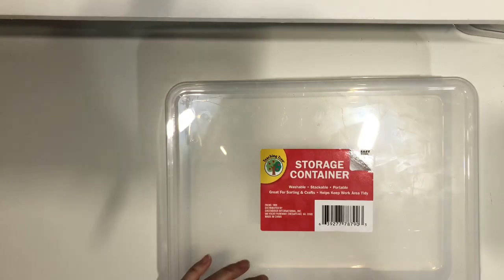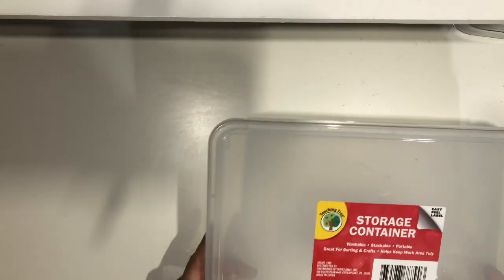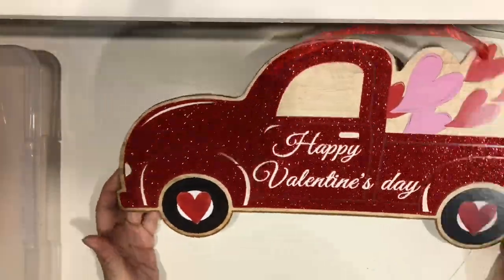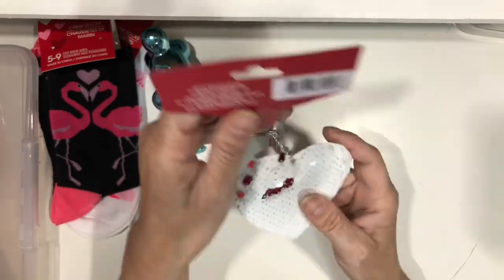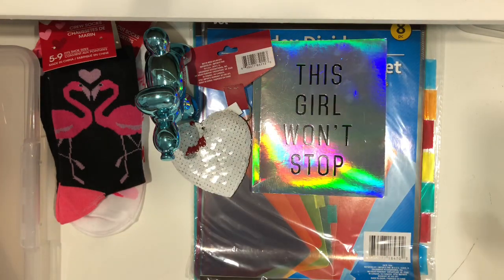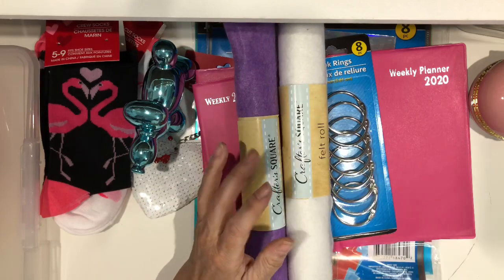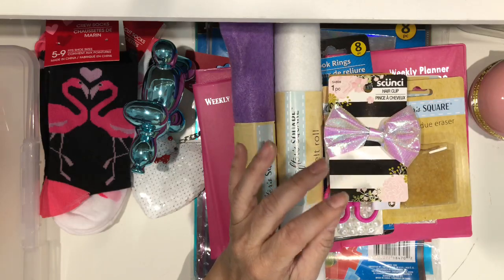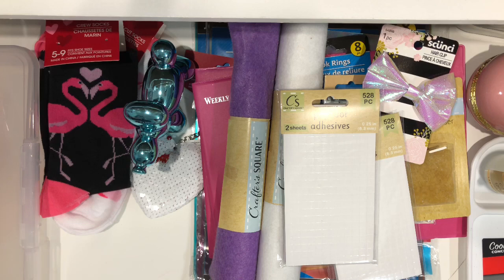Dollar tree haul